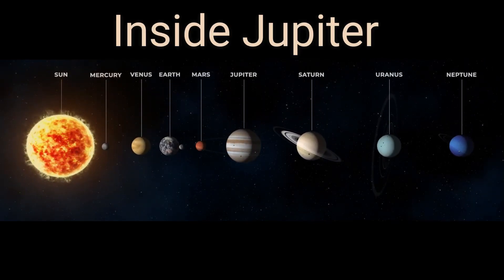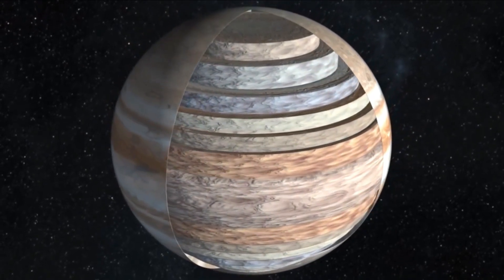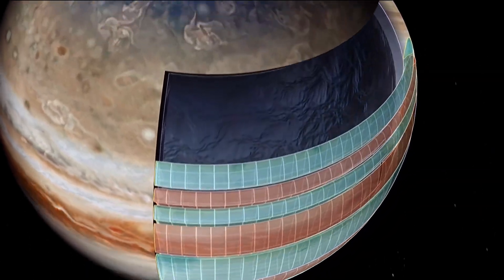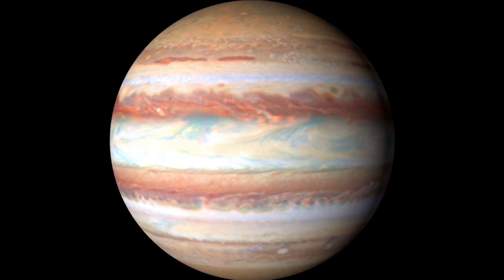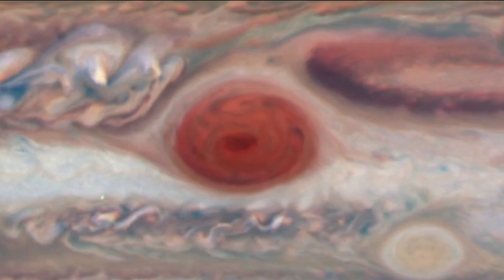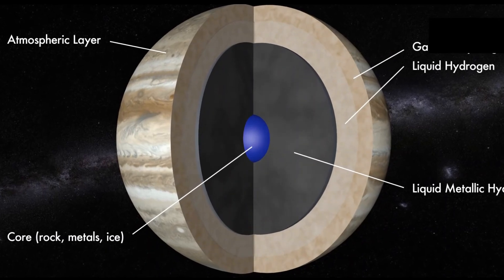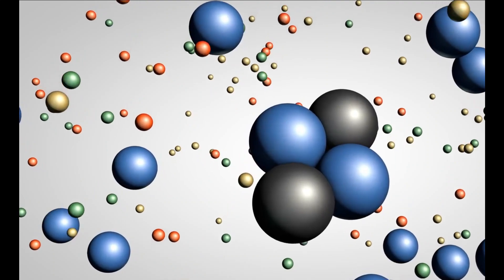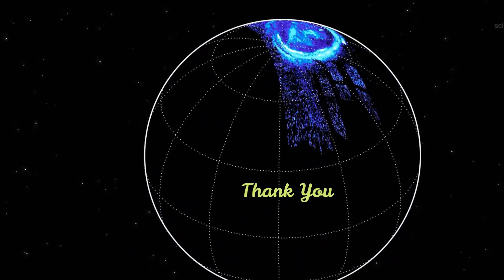Inside Jupiter: Outside Jupiter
Jupiter is the fifth planet from our Sun and the largest planet in the solar system – more than twice as massive as all the other planets combined.
As a gas giant, Jupiter doesn’t have a true surface. The planet is mostly swirling gases and liquids.
Jupiter's stripes and swirls are actually cold, windy clouds of ammonia and water, floating in an atmosphere of hydrogen and helium.
Jupiter's appearance is a tapestry of colorful cloud bands and spots.
The vivid colors we see in thick bands across Jupiter may be plumes of sulfur and phosphorus-containing gases rising from the planet's warmer interior.
Jupiter's fast rotation, spinning once every 10 hours creates strong jet streams, separating its clouds into dark belts and bright zones across long stretches.
With no solid surface to slow them down, Jupiter's spots can persist for many years.
The Great Red Spot, a swirling oval of clouds twice as wide as Earth, has been observed on the giant planet for more than 300 years.
The composition of Jupiter is similar to that of the Sun – mostly hydrogen and helium.
Deep in the atmosphere, pressure and temperature increase, compressing the hydrogen gas into a liquid.
This gives Jupiter the largest ocean in the solar system, an ocean made of hydrogen instead of water. Scientists think that, at depths perhaps halfway to the planet's center, the pressure becomes so great that electrons are squeezed off the hydrogen atoms, making the liquid electrically conducting like metal. Jupiter's fast rotation is thought to drive electrical currents in this region, generating the planet's powerful magnetic field.
Jupiter's magnetic field also causes some of the solar system's most spectacular aurora at the planet's poles.

Credits:
NASA